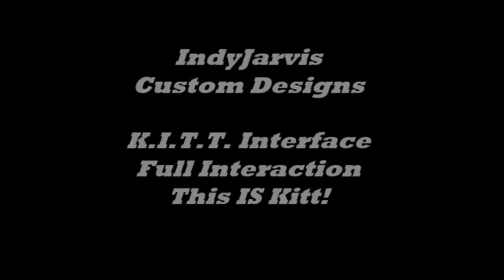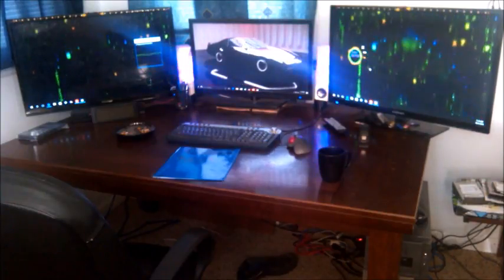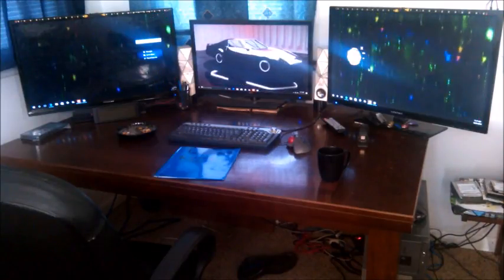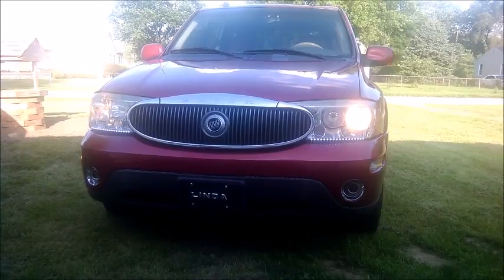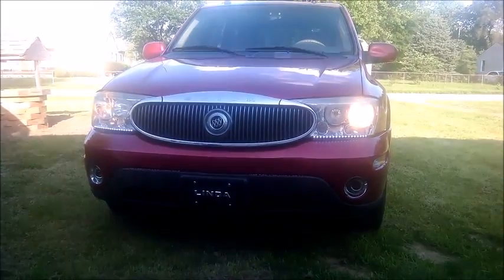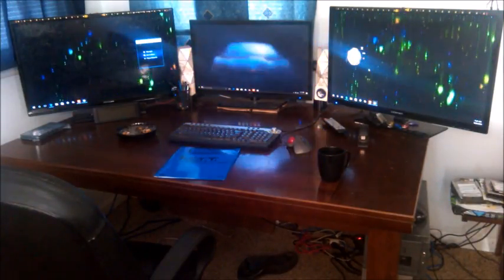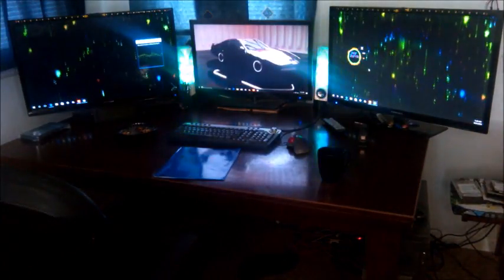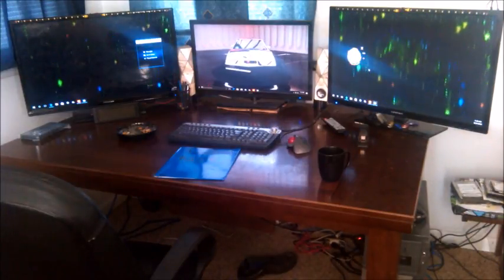Real Time Knight Rider Ai- It's Really KITT !!! (Open to the Public)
Full interaction. Full conversation with our new K.I.T.T. Artificial Intelligence Interface.